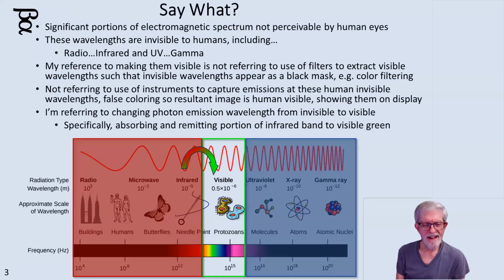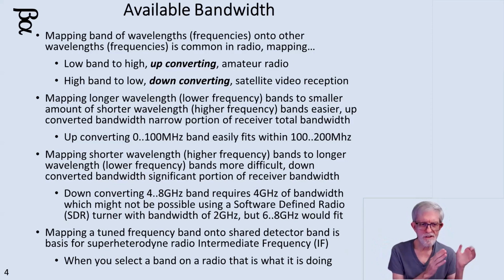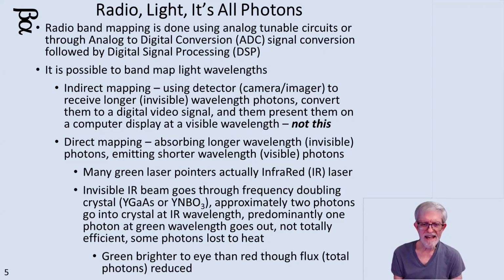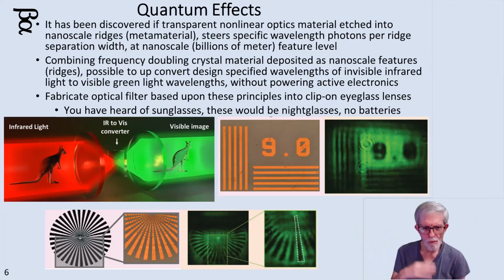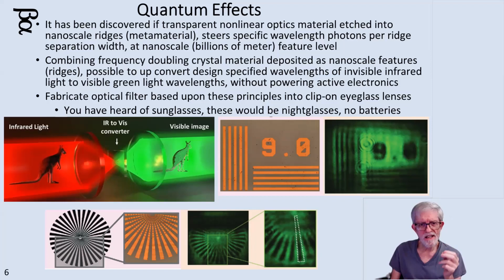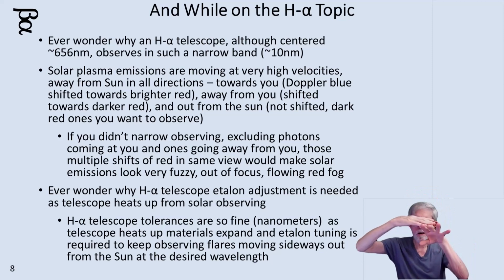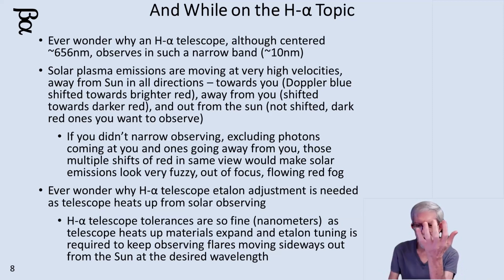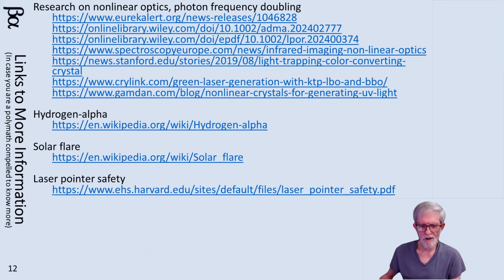2024 06 22 Making Invisible Visible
Topic is a means whereby a portion of the invisible to humans infrared spectrum is able to be converted to a portion of the human more highly visible green spectrum.
Links...